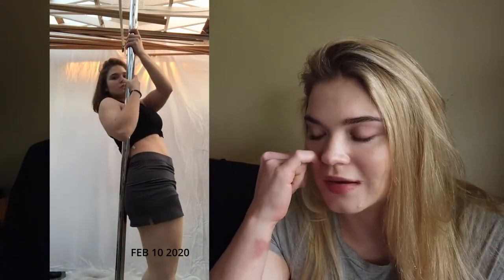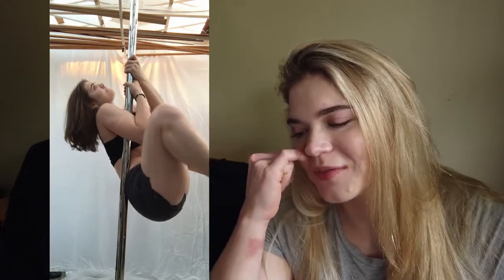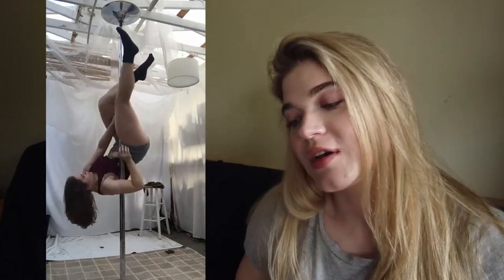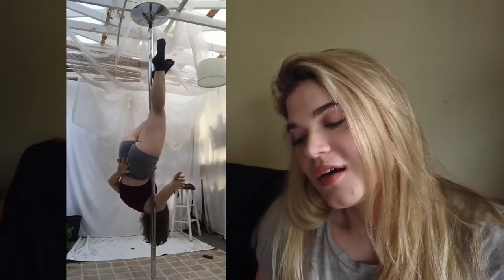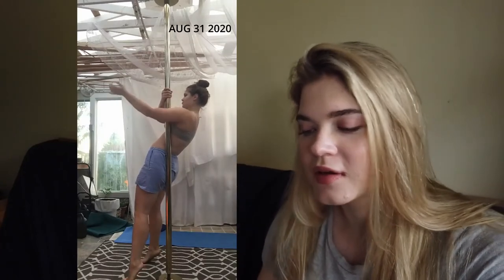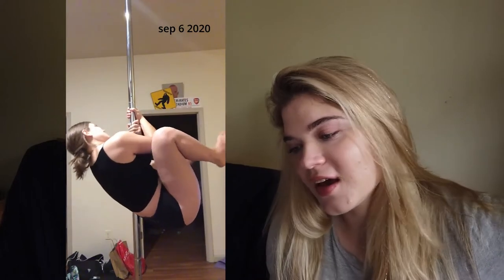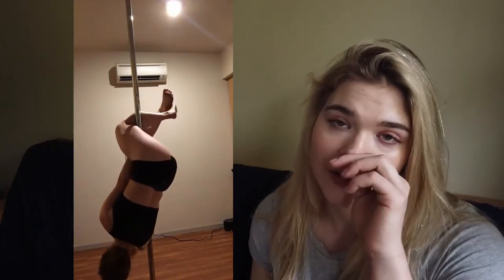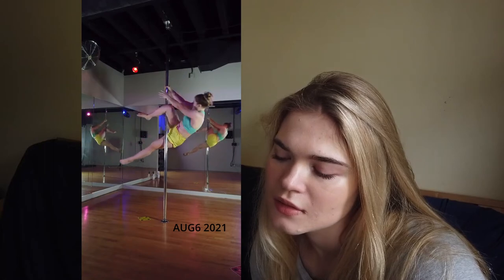My Two Year Pole Progress/Journey On Inverting [REACTING AS AN INSTRUCTOR]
This is my pole journey and progress I have made specifically for my invert over the span of over two years. This video can help beginner and intermediate pole dancers get their invert on the pole because I will go over mistakes I made and how I fixed my invert. I hope this video helps or is at least slightly entertaining